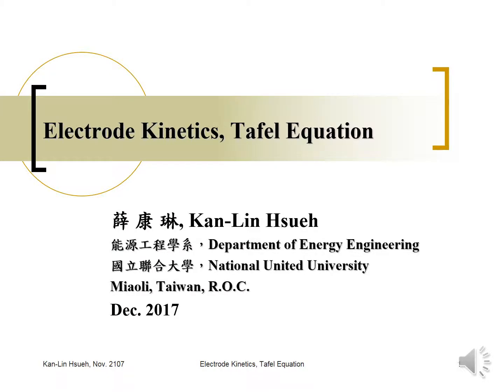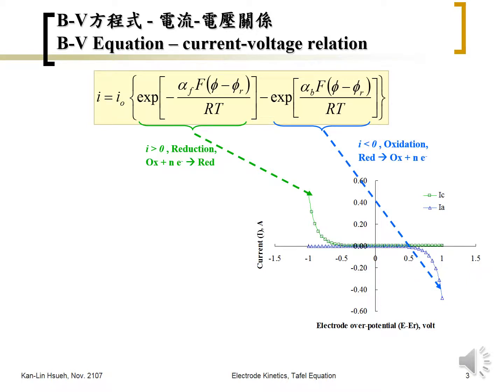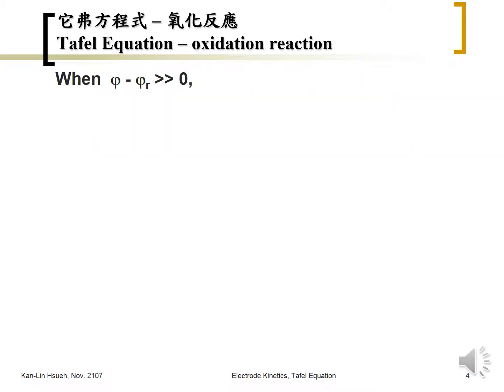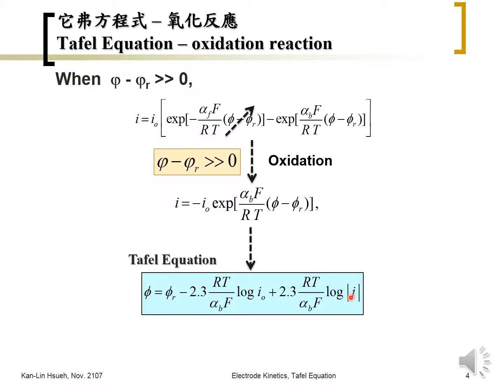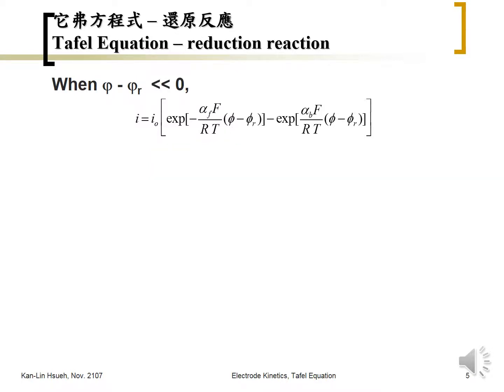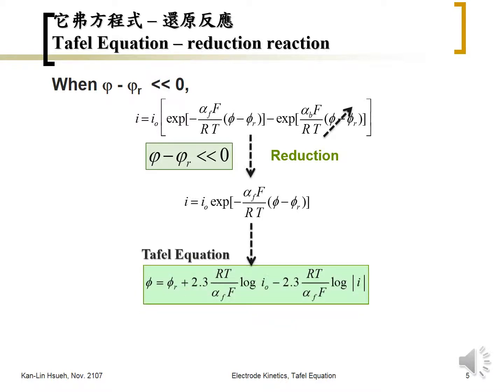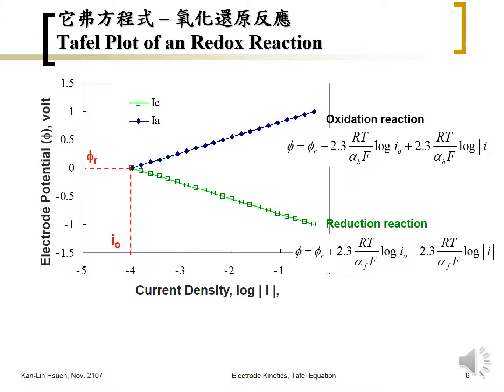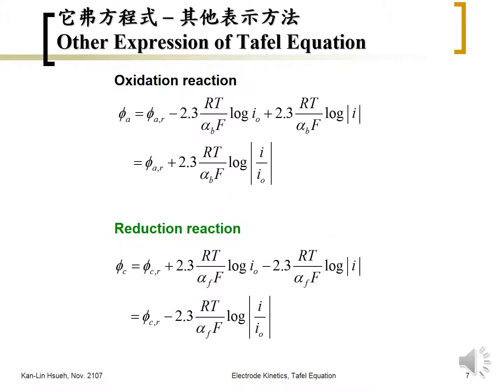Fuel Cell (07-03) Electrode Kinetics - Tafel Equation